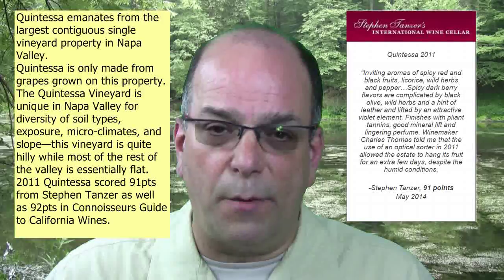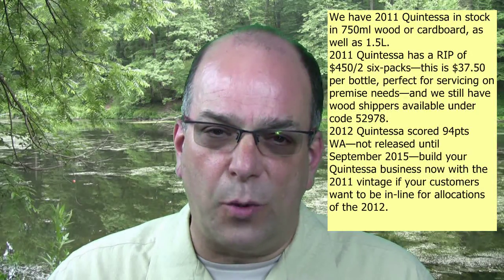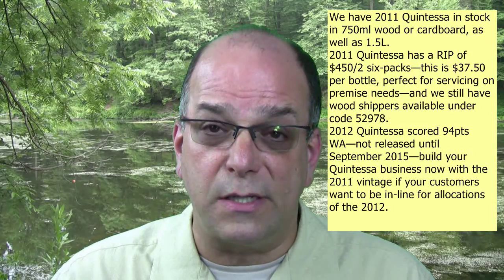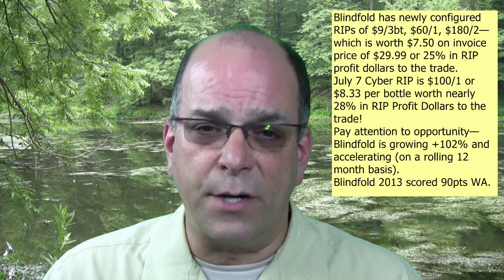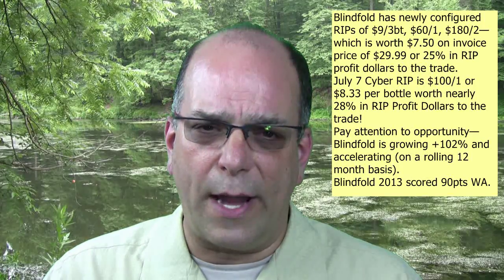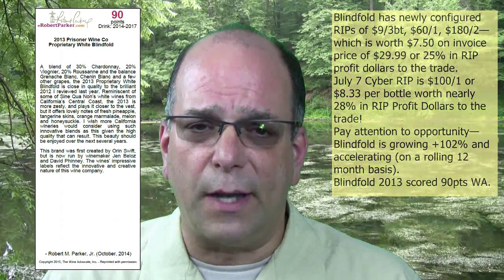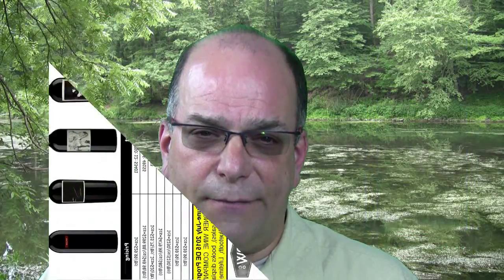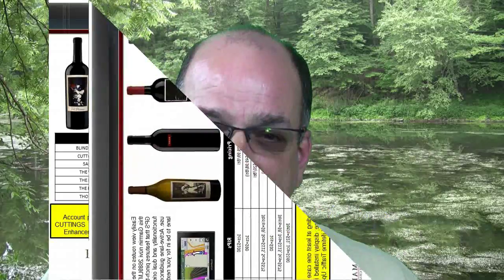Huneeus Vintners Wine Dept Notes July 2015 Part 3